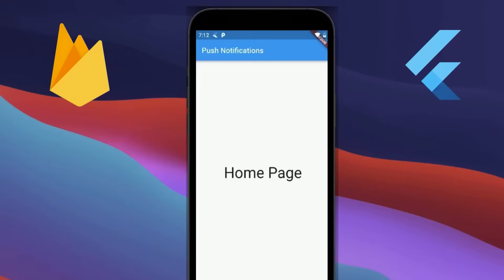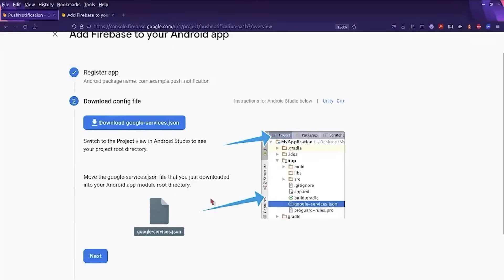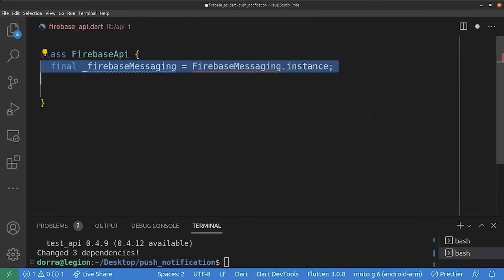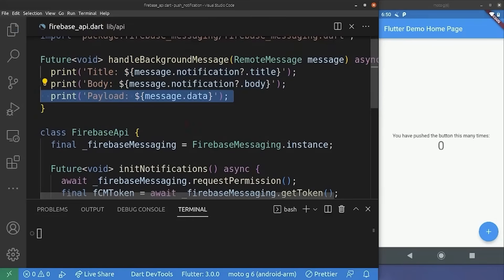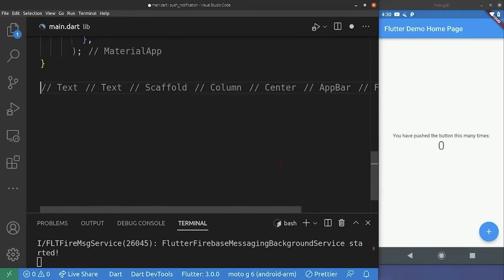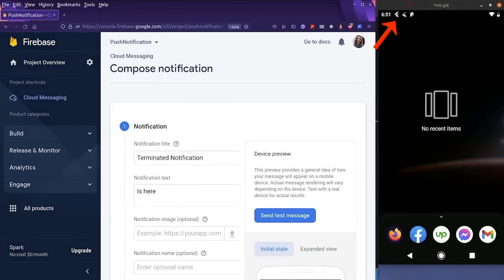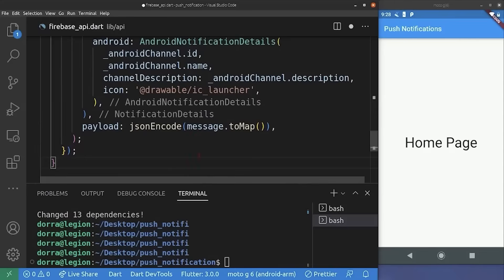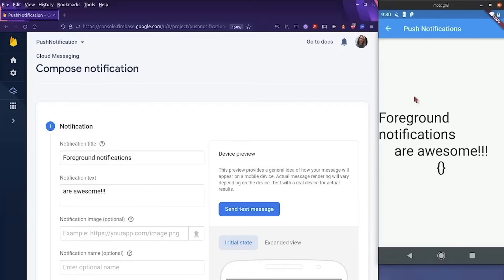Flutter Push Notifications using Firebase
Let's use Firebase Push Notifications in our Flutter app to send push notifications to different users through the Firebase console!